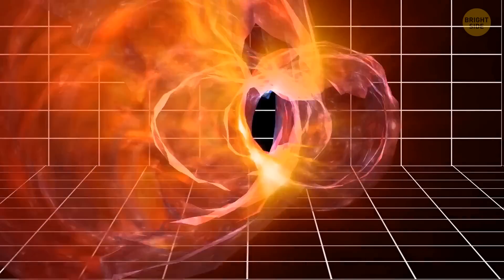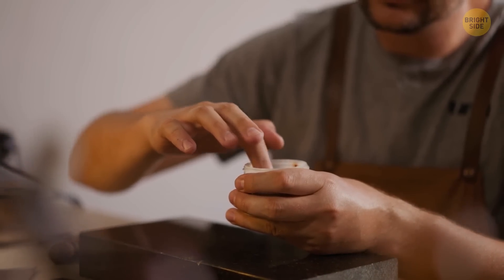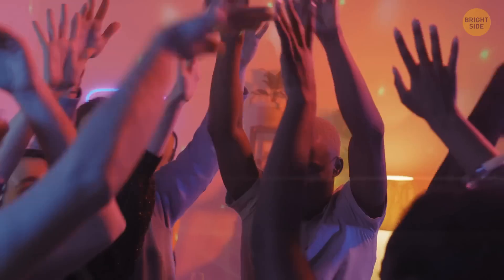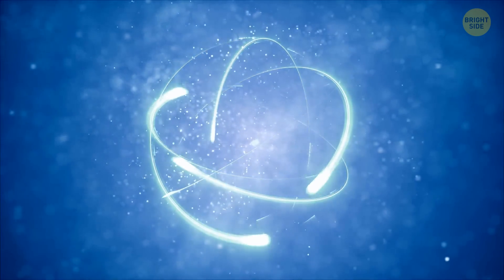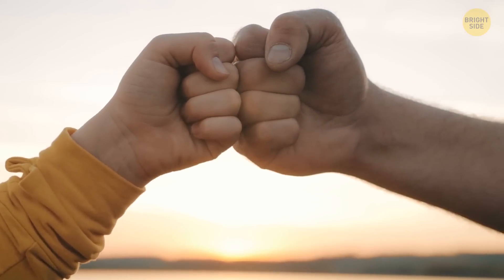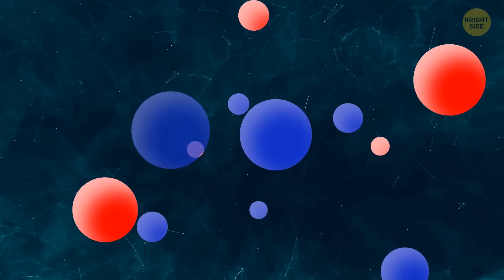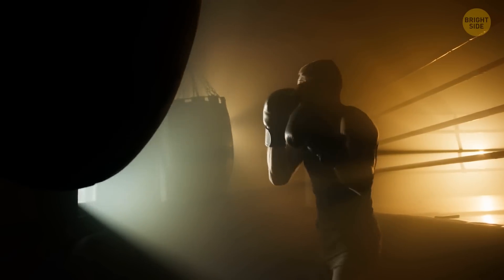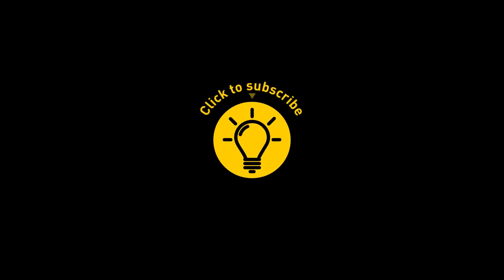There Are More States of Matter Than You Think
Most of us know that matter can be solid, liquid, and gas. Some of us even know about a fourth special state called plasma. But what about the extraordinary states that behave in crazy ways, like dancing and color-changing? Forget what you thought you knew about solids, liquids, and gasses because we're diving into the wild side of physics. Prepare to be amazed because those new states of matter are something out of this world.